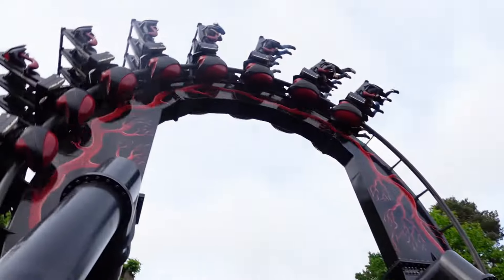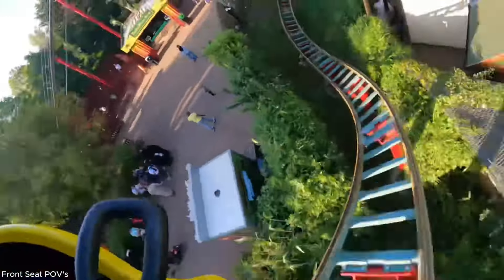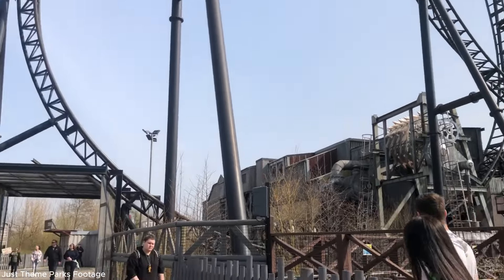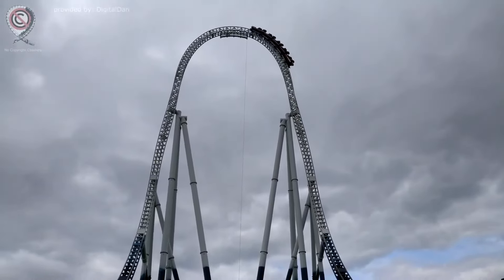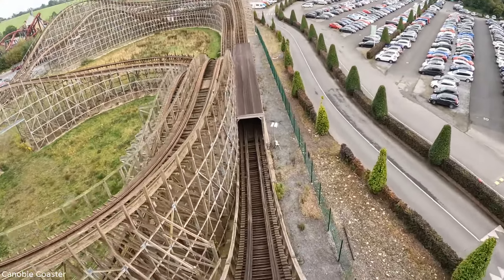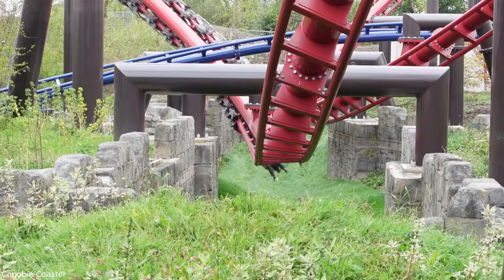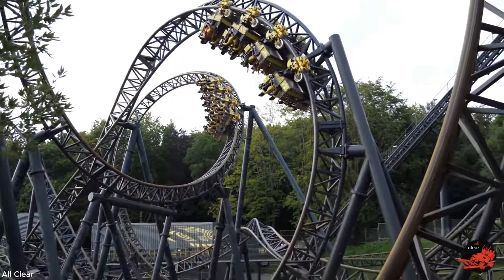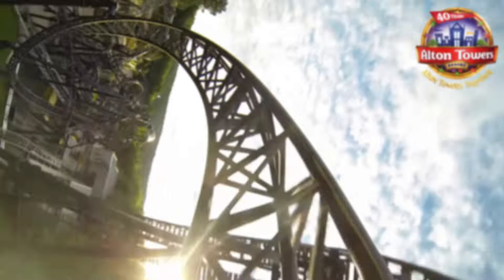The Best Coasters in the UK Ranked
In this video i will be ranking the best roller coasters in the uk (united kingdom) I've chosen to include Ireland on this list because. its basically there ;). I've chosen 15 of the best coasters on the list! Let's see if you agree..